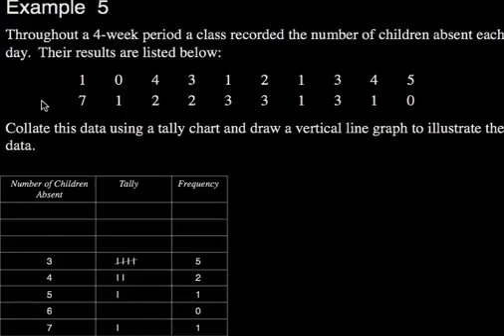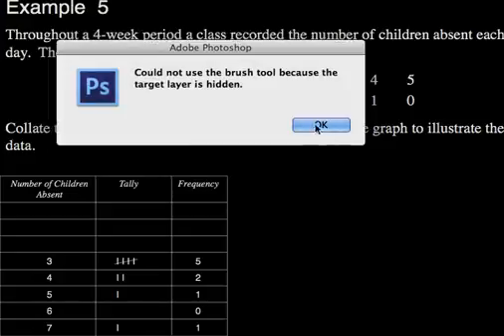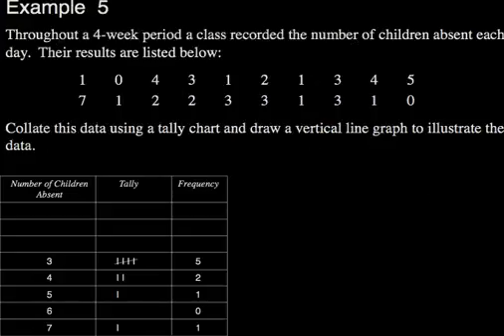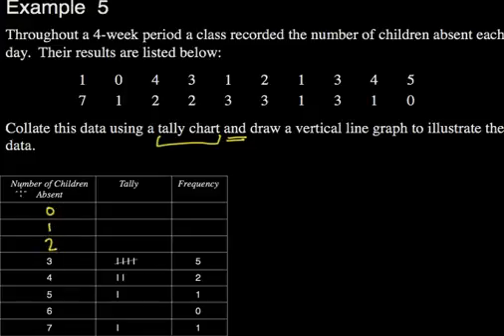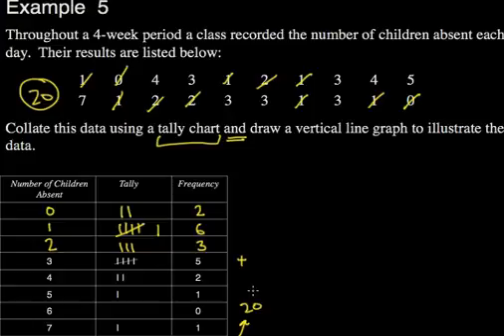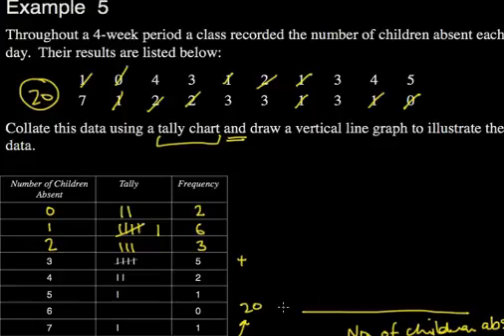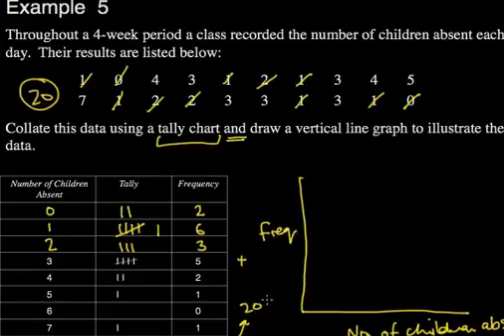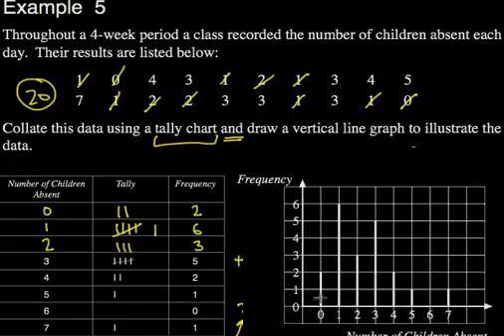42 1 4 Tally Charts